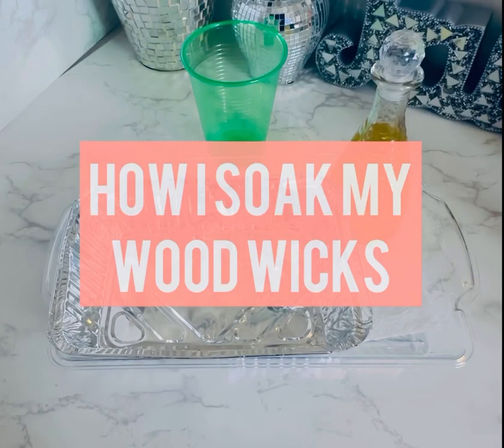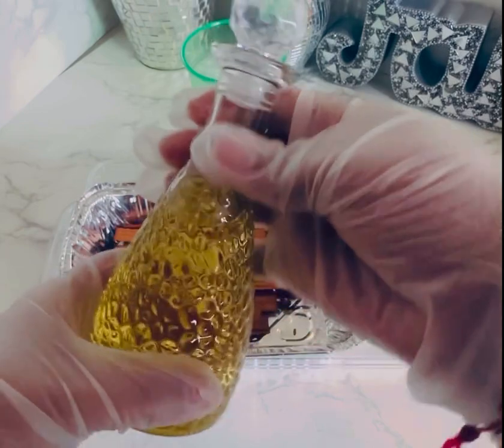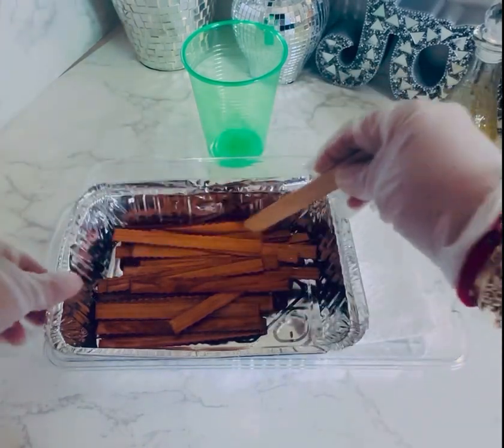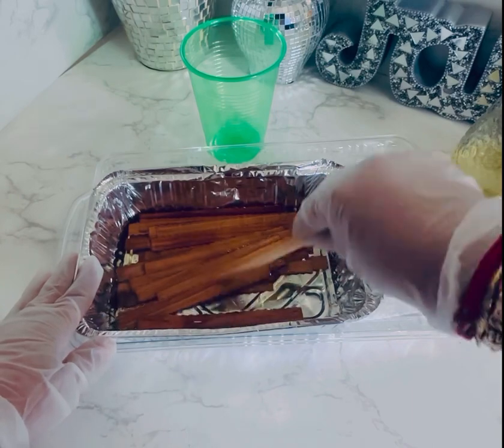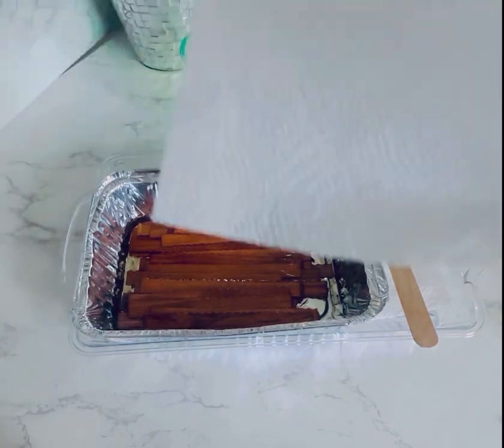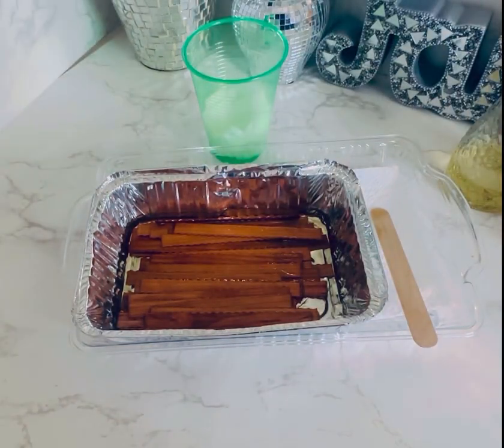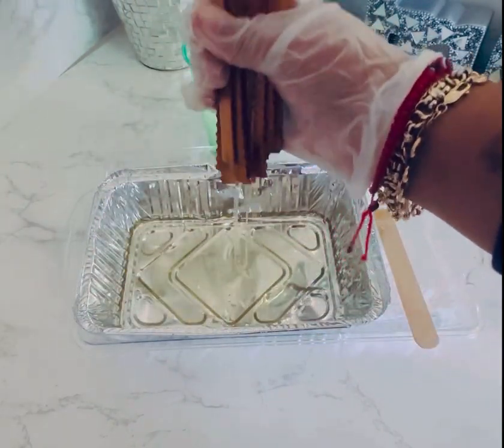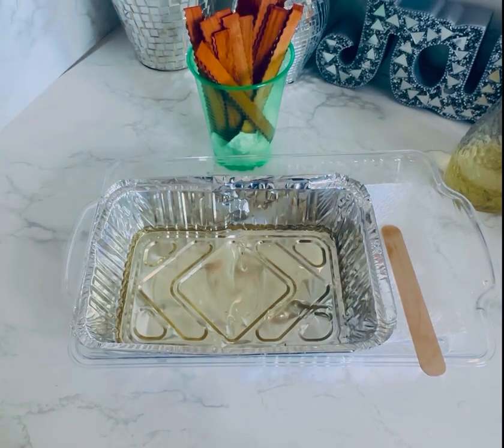How I soak my wood wicks in 2023.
Most of the time I let them soak between 12-24 hours using Olive Oil. No particular brand.

Let me know if this was helpful below.

All Social Media @pretticandles